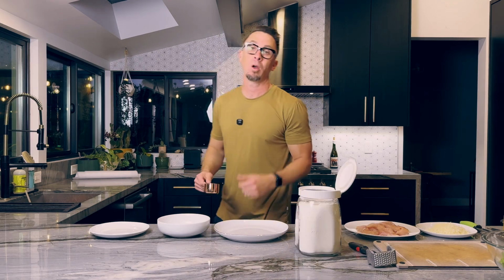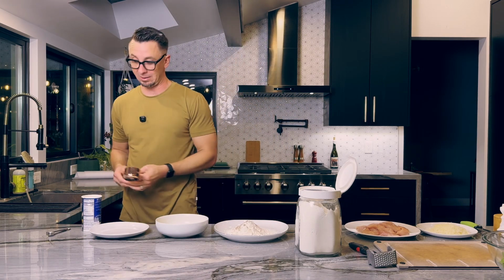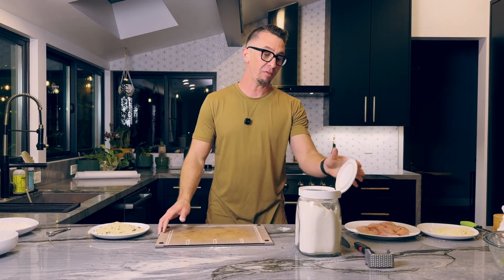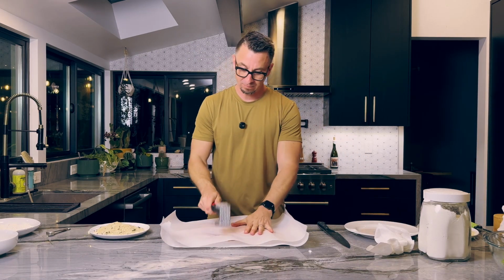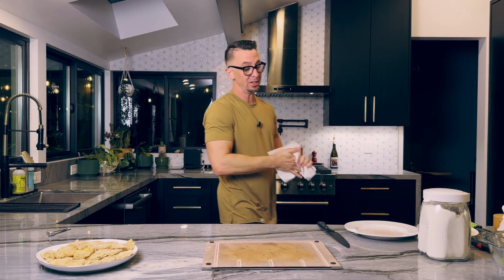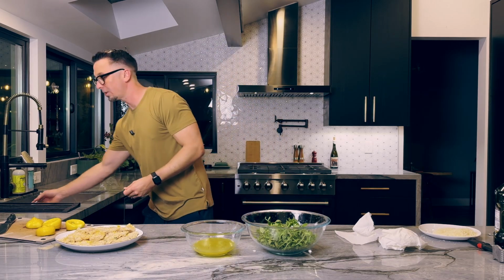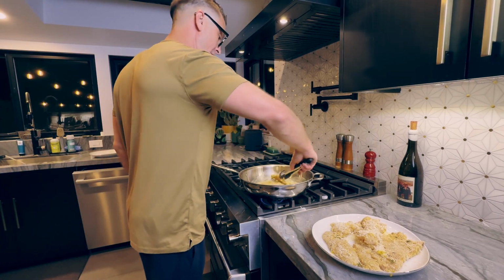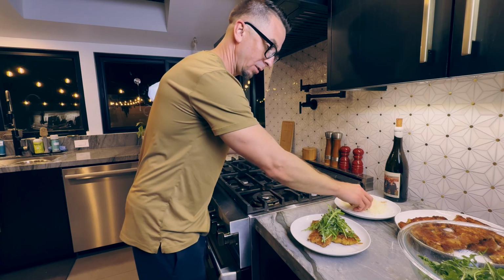Rockin’ with Ricky Ep. 2: Seductive Lemon Parmesan Chicken 🍋🧀🔥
Tonight, we’re turning up the heat with a dish that’s crispy, juicy, and downright irresistible—Lemon Parmesan Chicken. Golden-crusted, pan-fried perfection meets a zesty arugula salad, creating a mouthwatering contrast of rich, buttery goodness and bright, citrusy freshness. This isn’t just dinner; it’s a culinary seduction—a dish designed to impress, delight, and maybe even lead to dessert… if you catch my drift. 😉

🔥 Crispy, pan-fried chicken breasts with a Parmesan-breadcrumb crust
🍋 Fresh lemon vinaigrette drizzled over peppery arugula
🧈 A buttery, golden sear that locks in all the juicy flavor
💋 A dish so good, your date might just lean in for a second helping (or something else…)

Ingredients:

For the chicken:

6 boneless, skinless chicken breasts
1 cup all-purpose flour
Kosher salt and freshly ground black pepper
2 extra-large eggs
1¼ cups seasoned dry bread crumbs
½ cup freshly grated Parmesan cheese
Unsalted butter
Good olive oil
For the salad:

Baby arugula or mixed salad greens
¼ cup freshly squeezed lemon juice (approximately 2 lemons)
½ cup good olive oil